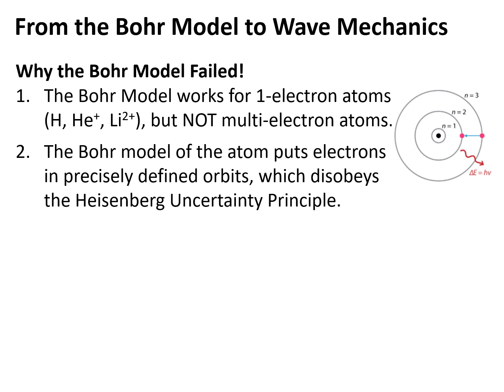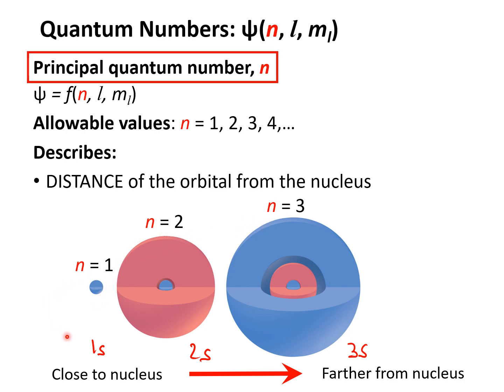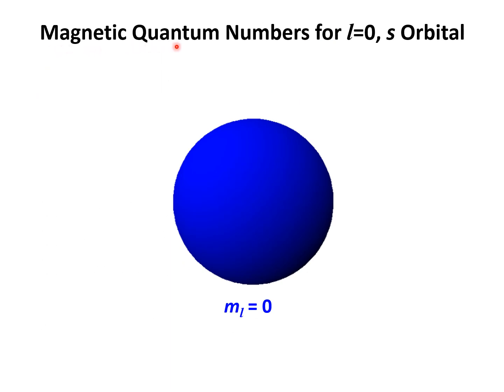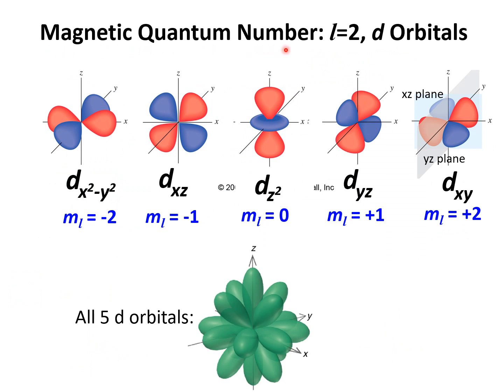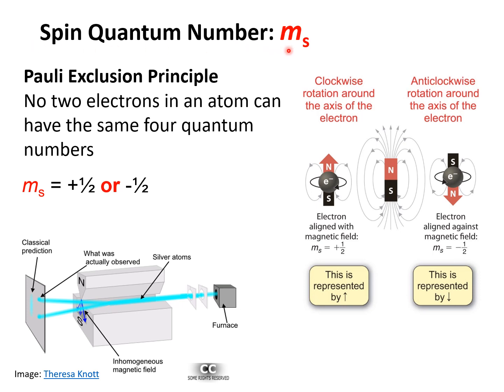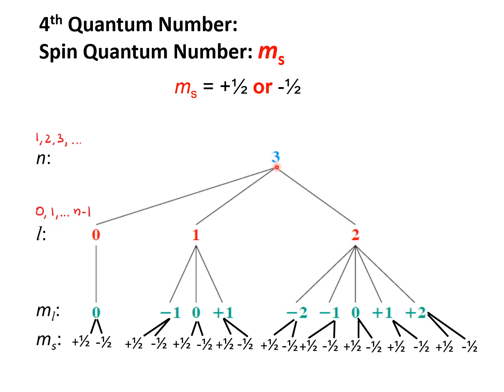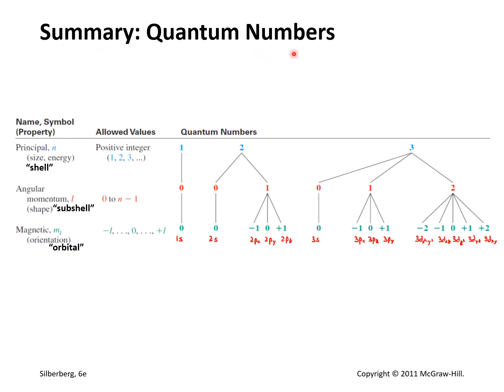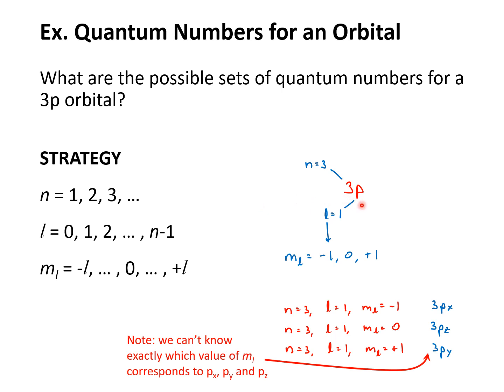CHEM 1033 Unit 2 7a, quantum numbers 2020 09 08